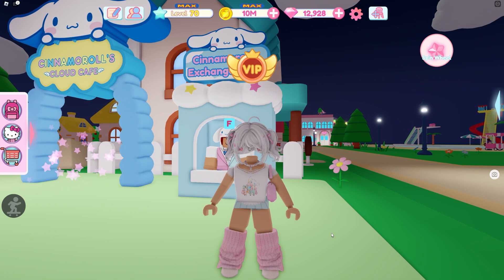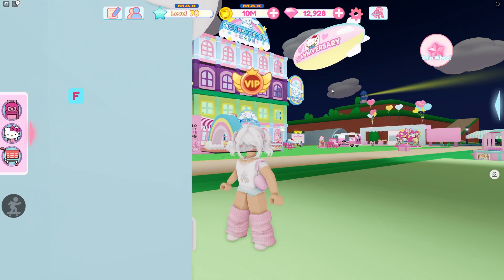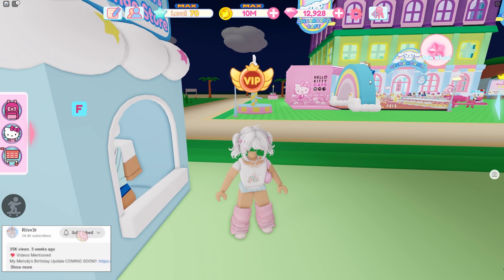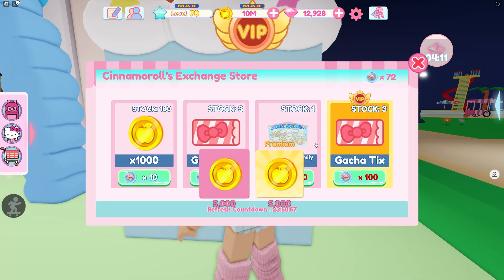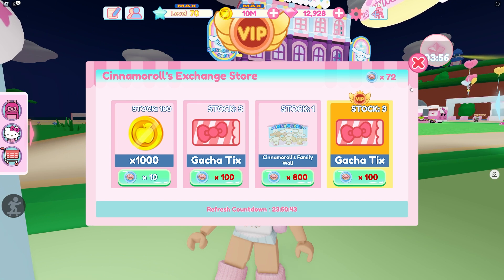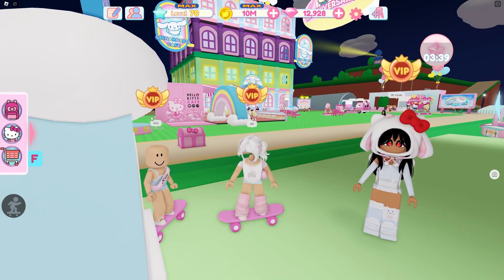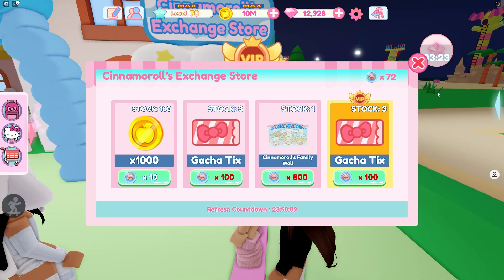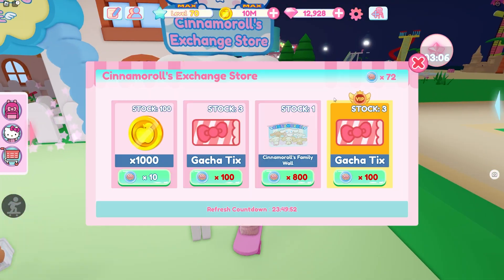Cinnamoroll Family Wall! | Roblox Hello Kitty Cafe Cinnamoroll Cloud Cafe | Riivv3r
💖 Videos Mentioned

There is a new Family Wall in the Cinnamoroll Minigame Shop! This is such a cute wall and I am a little sad I won't be able to get it. I am going to try to though I just think my coins will disappear! I want to get this wall for my cinnamoroll floor! I think it will look AMAZING!